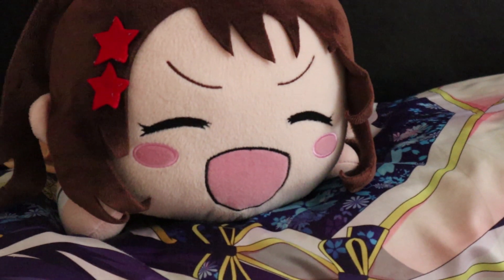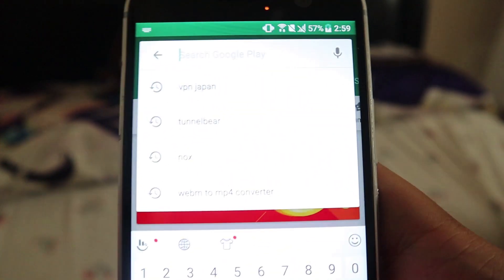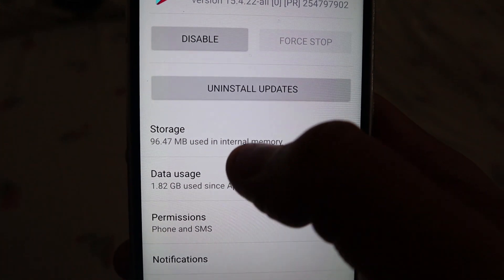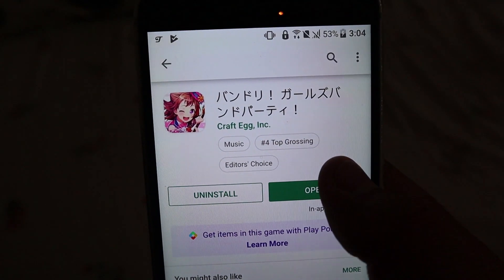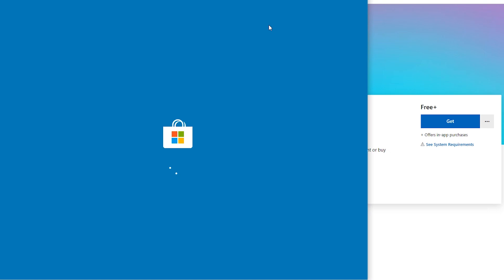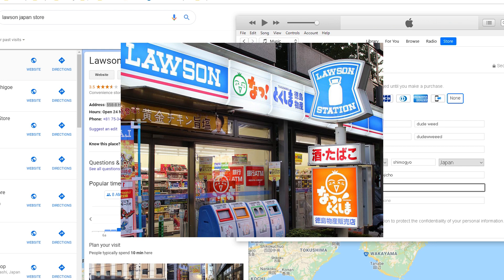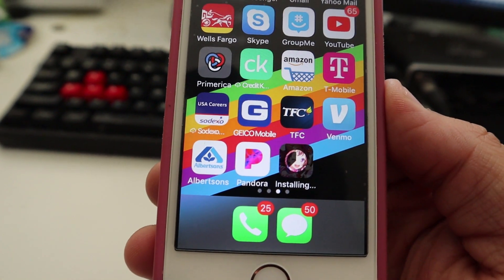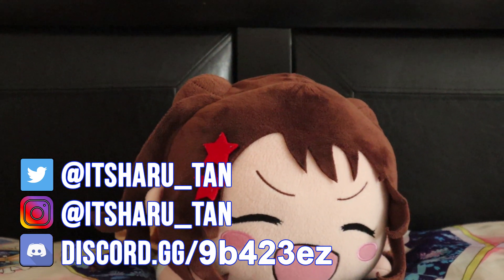ULTIMATE GUIDE to downloading Japanese Apps + Games | WORKS ON Android & iOS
No third-party applications necessary!